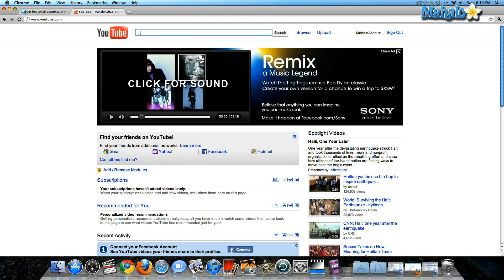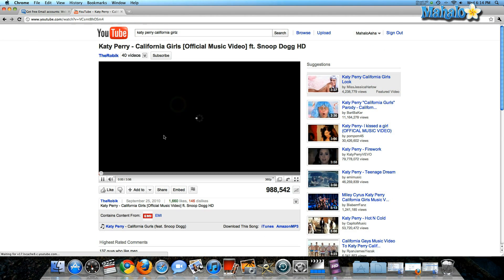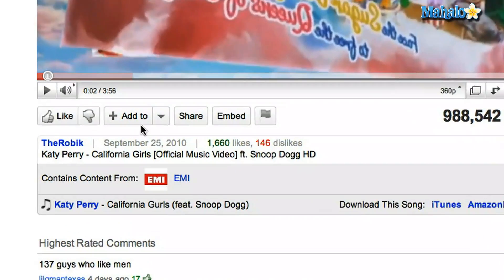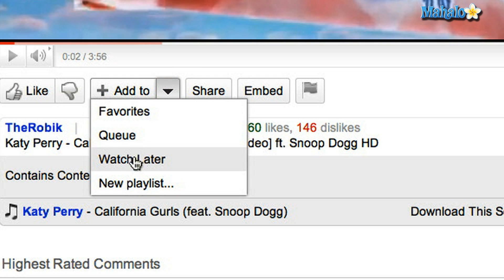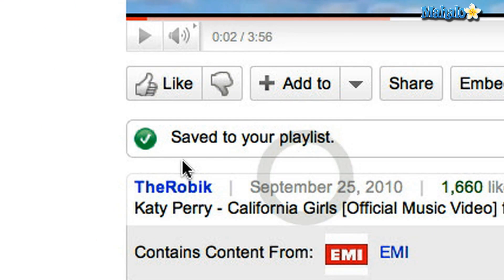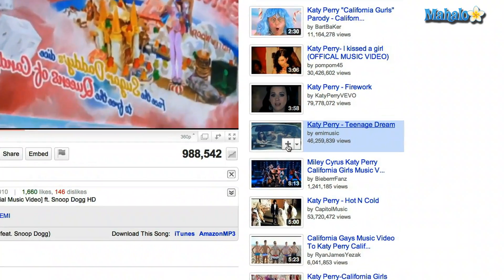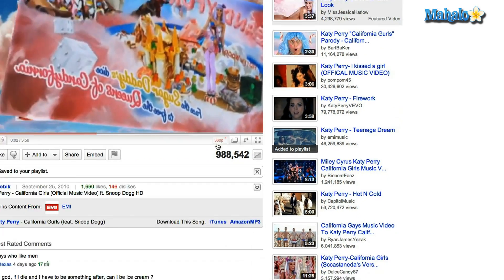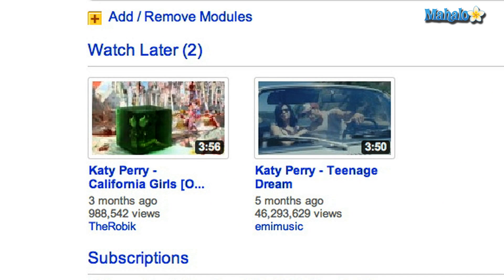How to Flag a Video For Future Viewing in Youtube